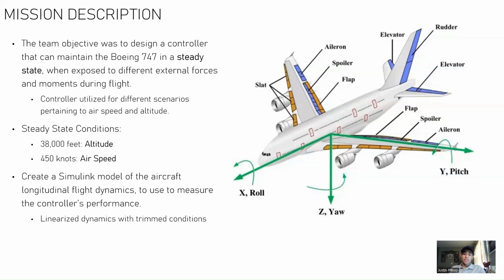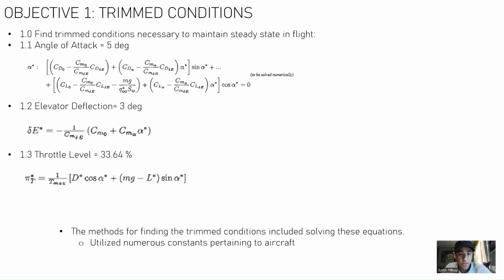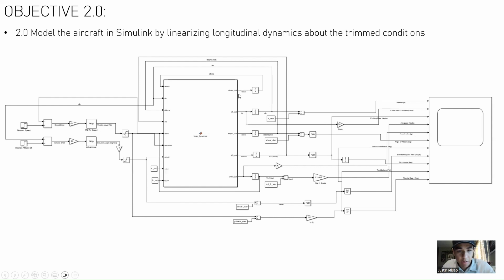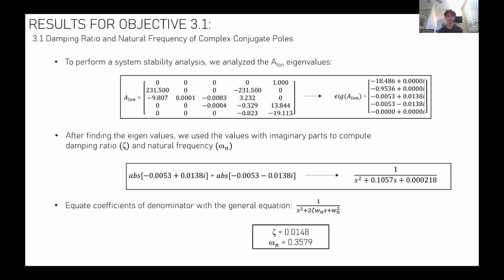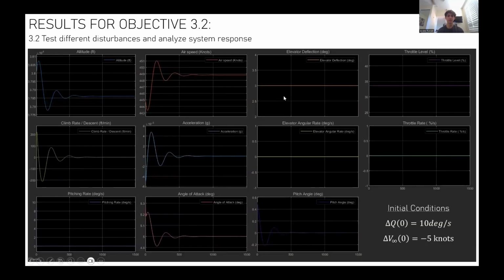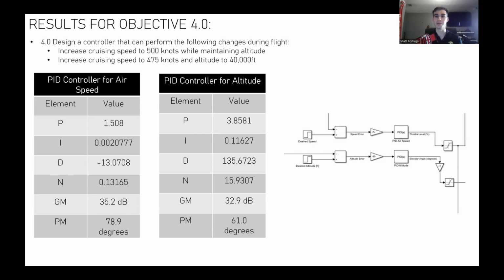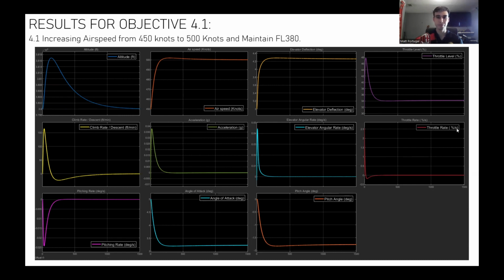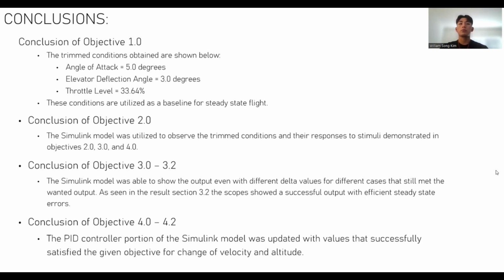ARO 3220 - Final Project - Cal Poly Pomona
Justin Millsap
Matthew Portugal
Andre Turpin
William Song Kim